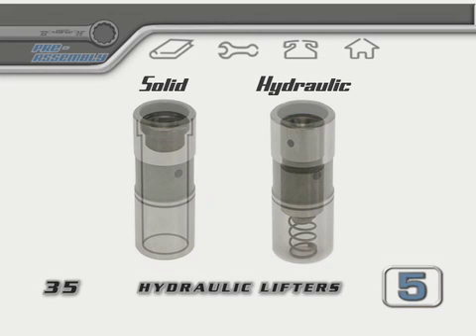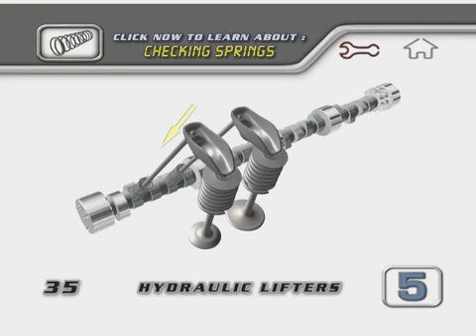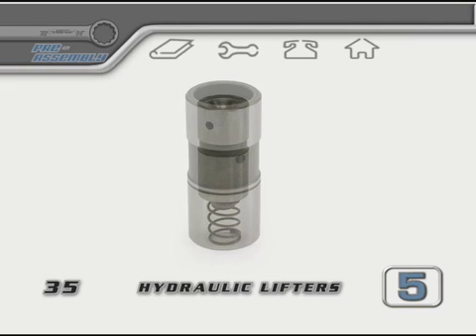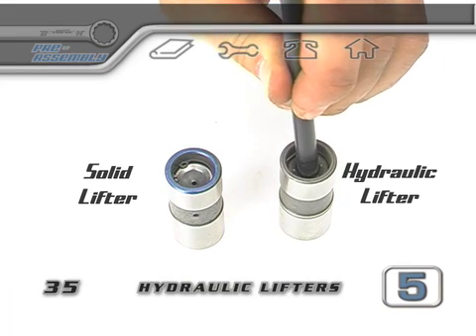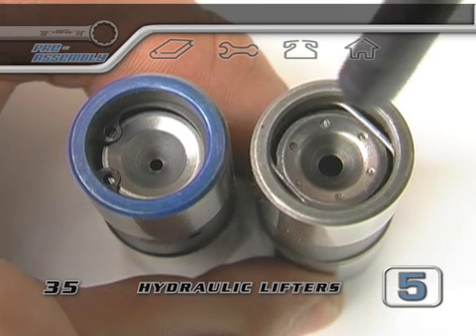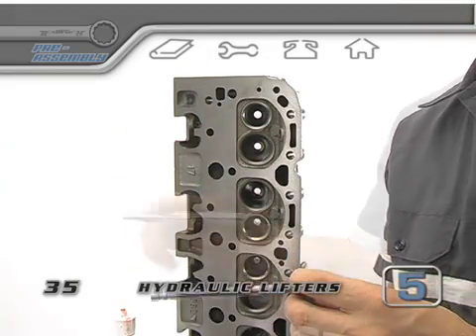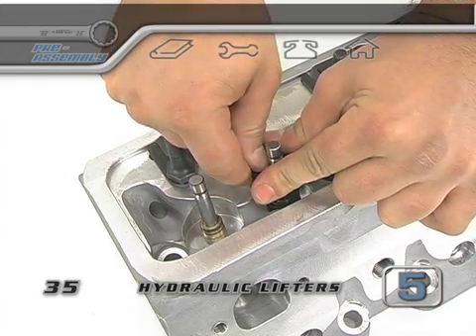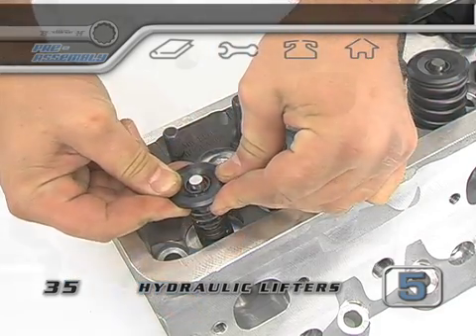Choice B: Hydraulic Lifters - Part 2B of 3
"Piston to Valve Clearance Check"

Basic Engine Building DVD - Chapter 36: Piston to Valve Clearance

In this chapter of the "Pre-Assembly" section we show you a great technique to check the piston to valve clearance. This is a very important step to do before you continue on to the final assembly of your block. First you need to know the firing order of your particular engine. You perform the check on your #1 cylinder.